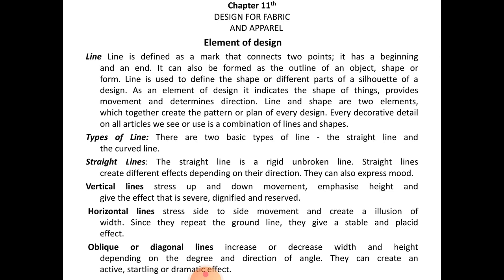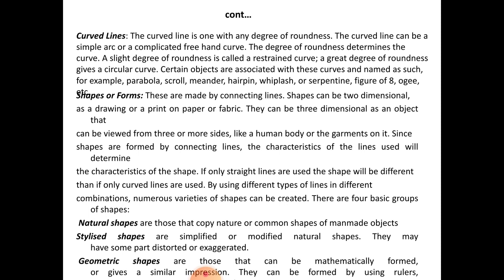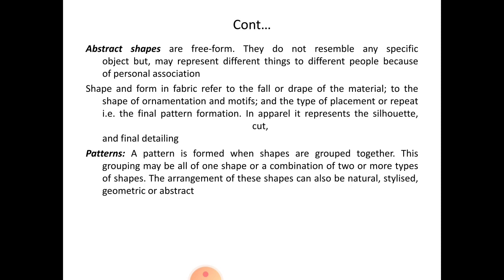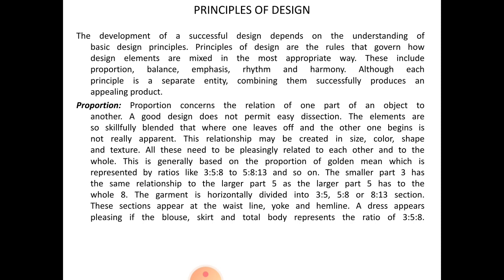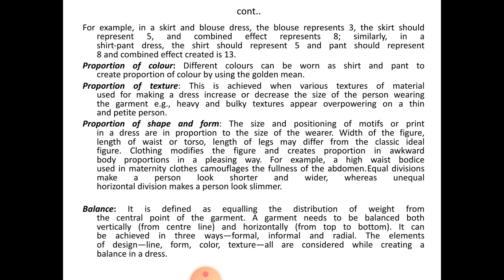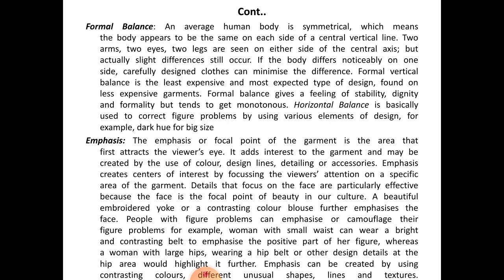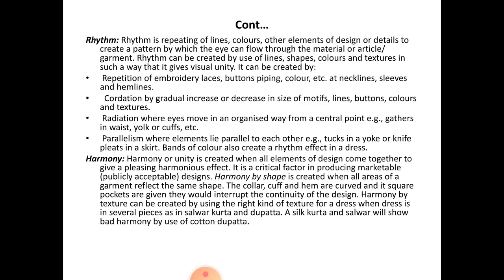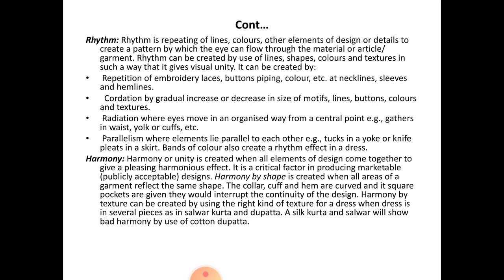principles and element of design